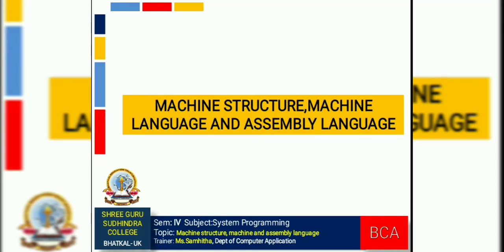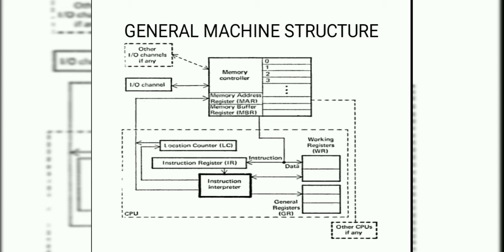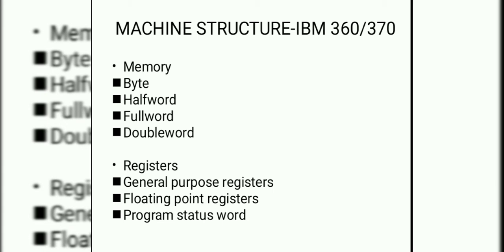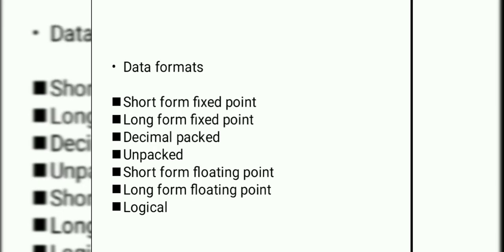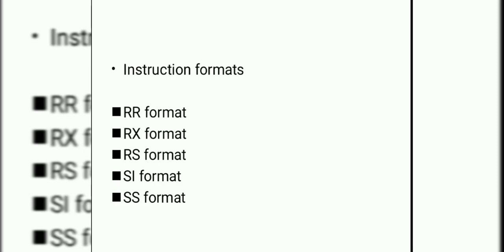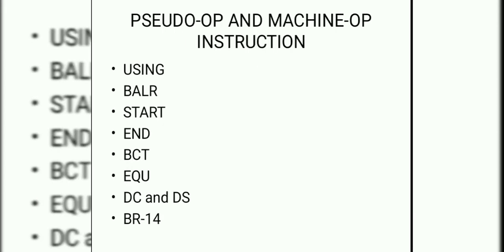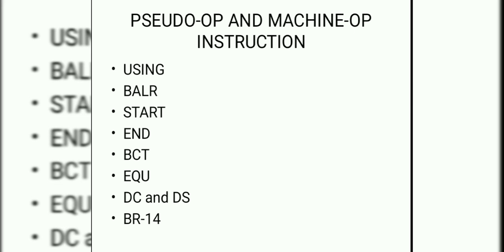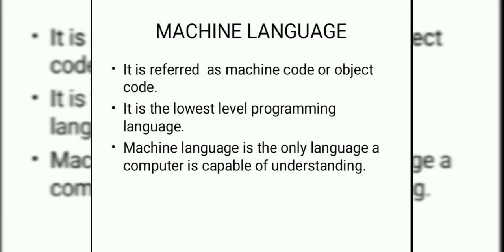BCA 4 SP Chapter 2 REVISION